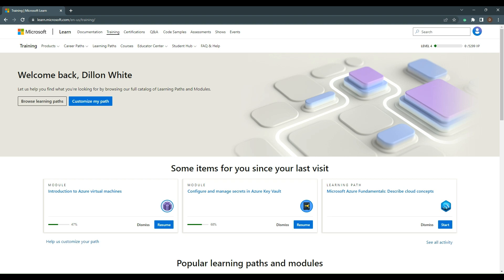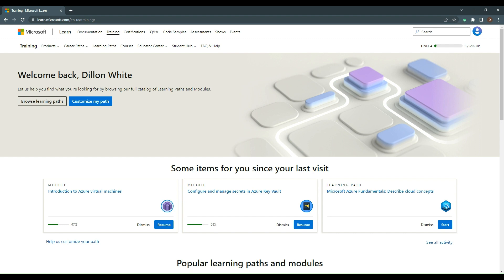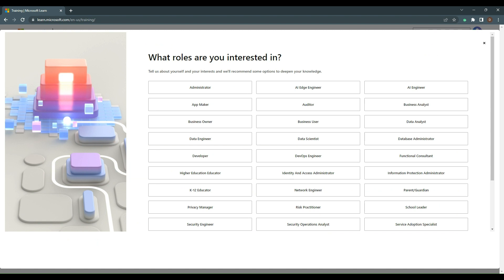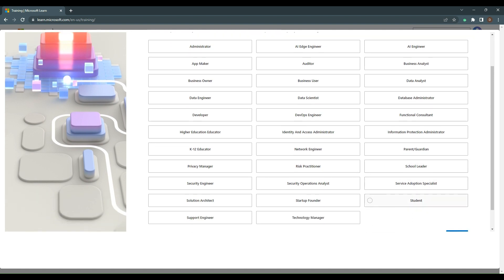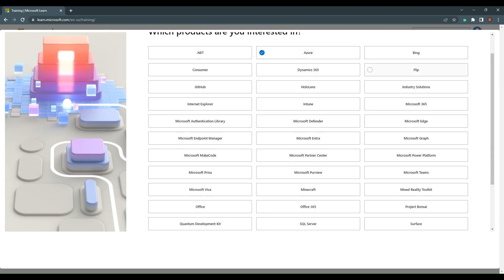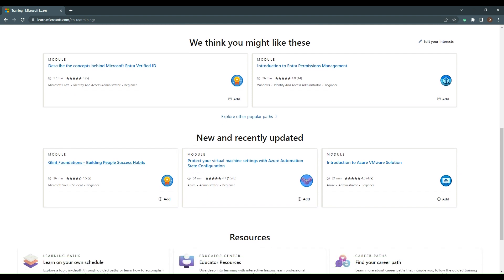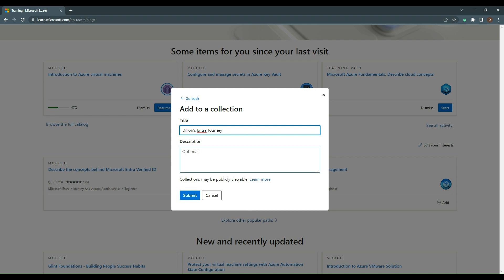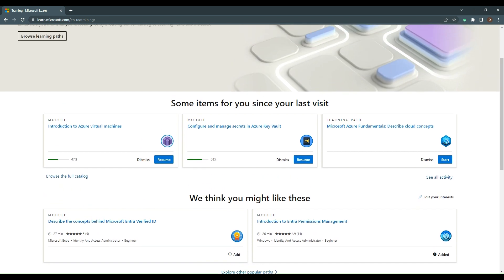What is Microsoft Learn - Customized Path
In this video, we take a deep dive into Microsoft Learn "Customize My Path" feature. Join us as we explore how you can personalize your learning path on Microsoft Learn, and get the most out of your training experience. With "Customize My Path," you can choose from a wide range of modules and learning paths, based on your unique interests and career goals. We'll walk you through the process step-by-step, showing you how to set your preferences, track your progress, and earn certifications along the way. Whether you're a seasoned IT professional or just starting out, "Customize My Path" is the perfect tool to help you achieve your career goals. Don't miss out on this must-watch video for anyone looking to advance their IT skills.